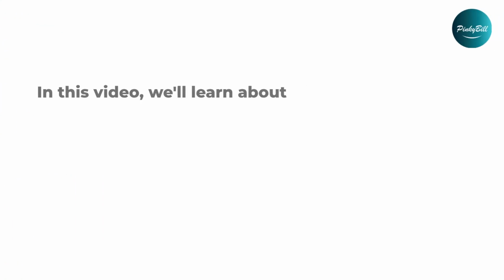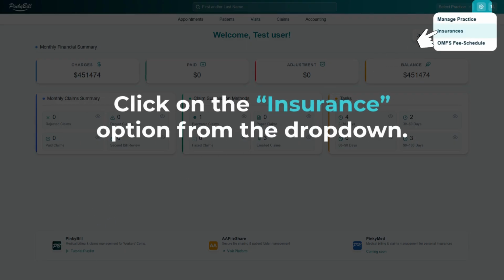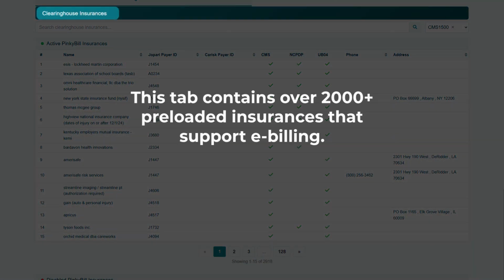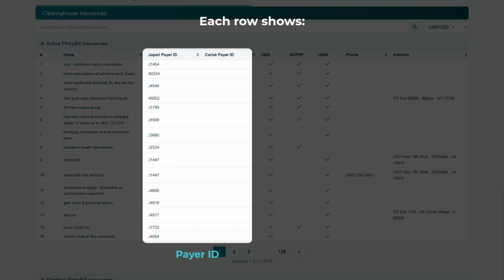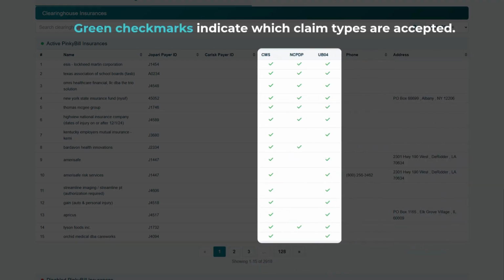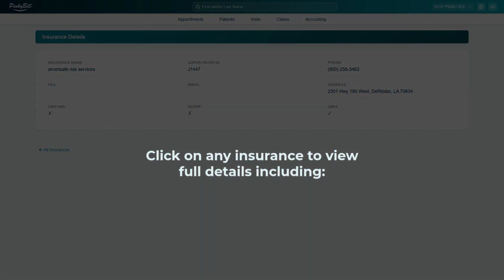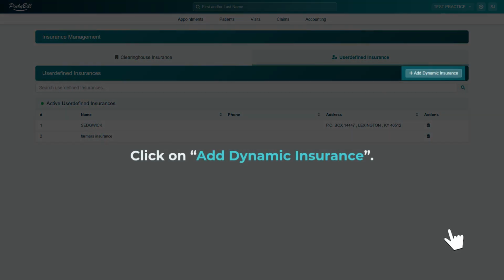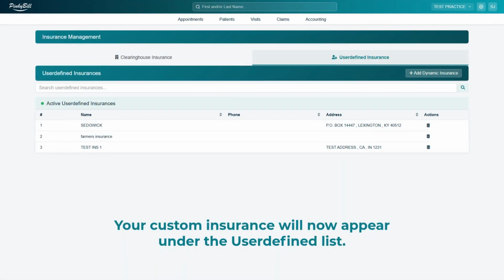How to Add & Manage Insurance in PinkyBill | Quick Tutorial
Learn how to add and manage insurance information in PinkyBill CMS step by step!
This tutorial will guide you through setting up insurance details for accurate billing and claim submissions.